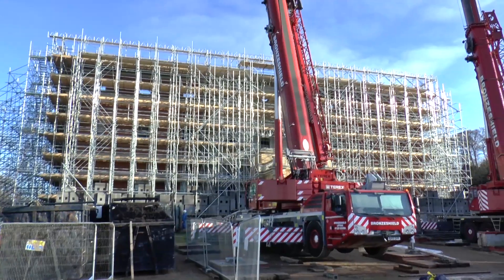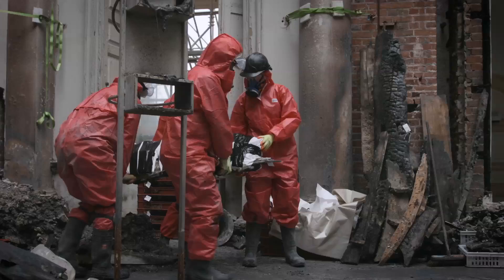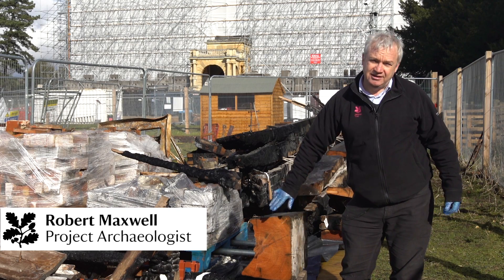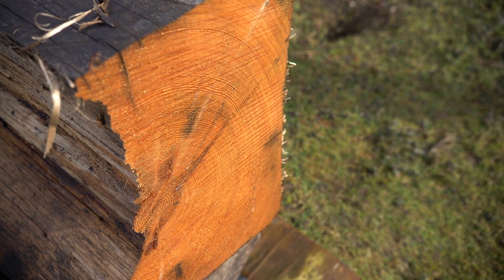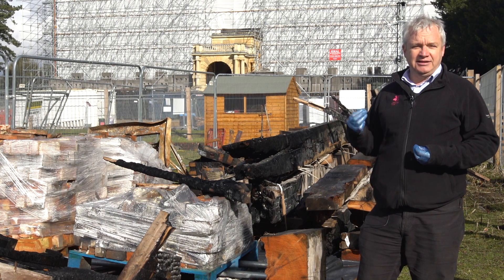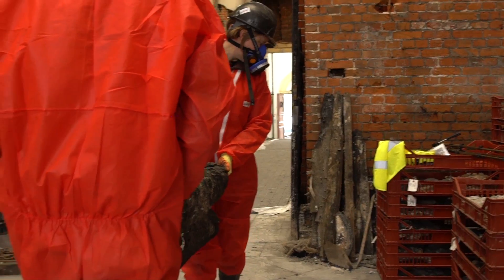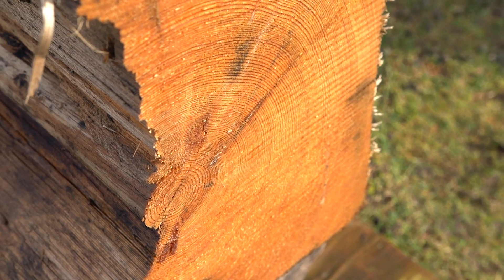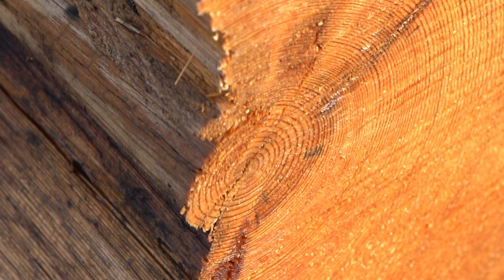Solving mysteries with dendrochronology at Clandon Park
Following our initial salvage work at Clandon we were presented with a rare opportunity to solve a historical mystery.

Our colleagues at Historic England were able to use their expertise in dendrochronology on the beams that once formed the skeleton of the house and made some interesting discoveries.

Hear from our Project Archaeologist Robert Maxwell on this fascinating process.

For more information on Clandon Park following the devastating fire in 2015,